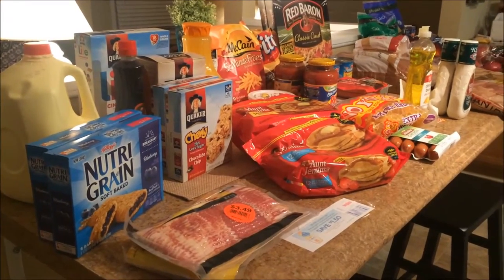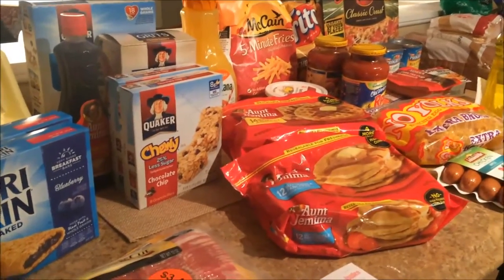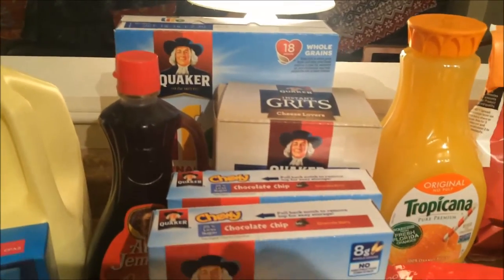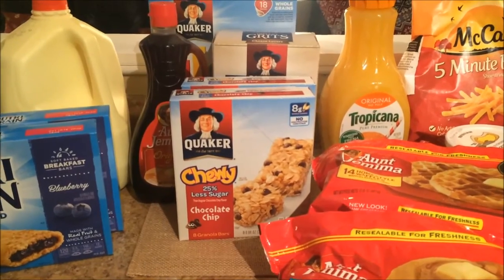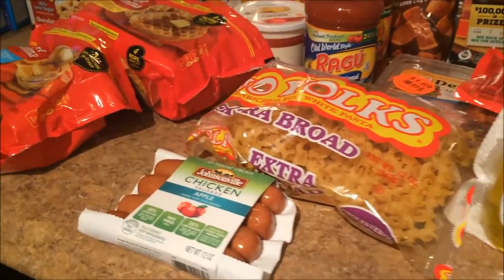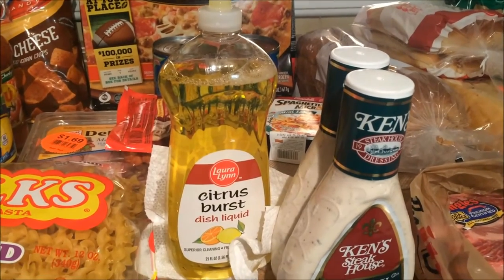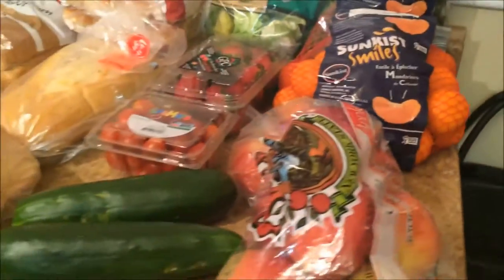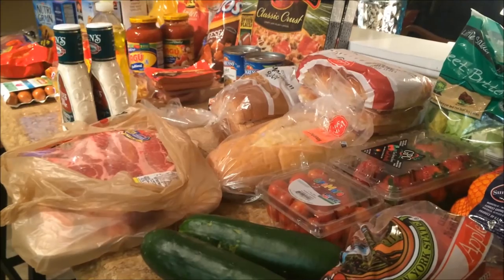Ingles Grocery Haul | 1.15.16 | Lots of Breakfast Food!